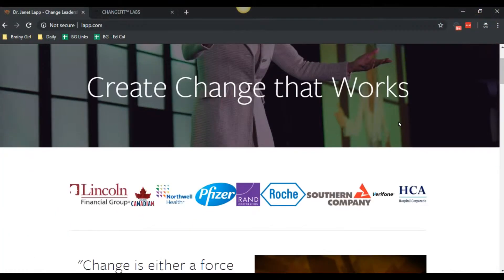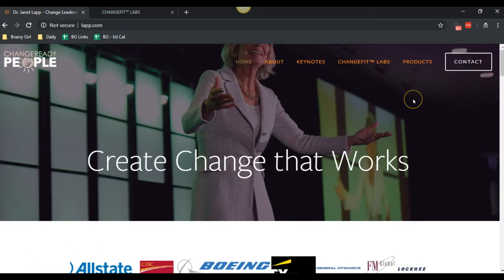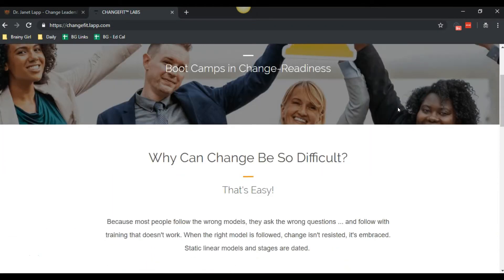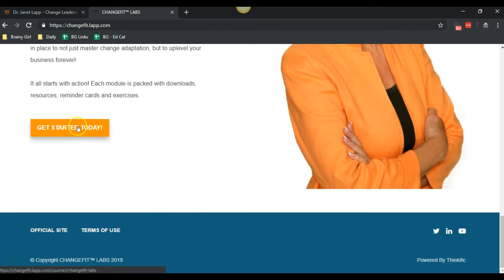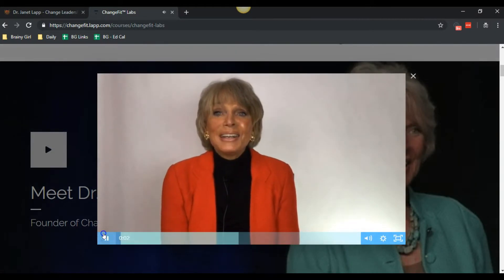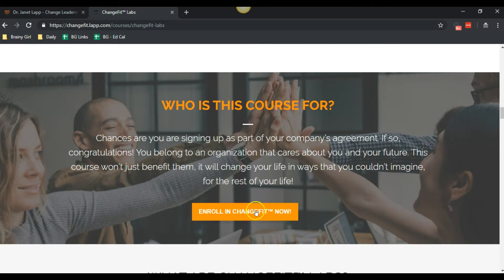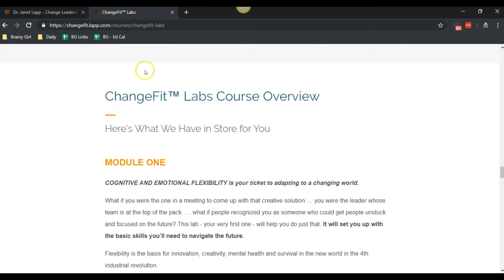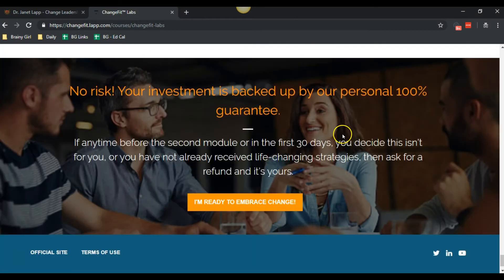Thinkific Landing Page Example | Vogue Manhattan Theme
Congratulations to our client Janet, creator of ChangeFit™, for getting her first course online!

While most leadership courses downplay or ignore personal development, ChangeFit™ ensures you will have new habits and skills in place to not just master change adaptation, but to uplevel your business forever!

We used the Thinkific Vogue Manhattan theme for this site.